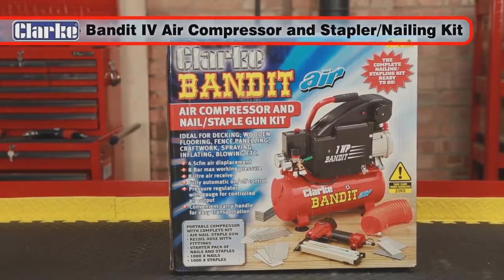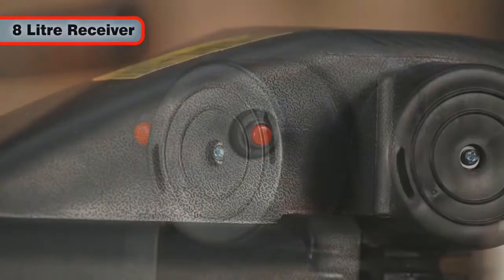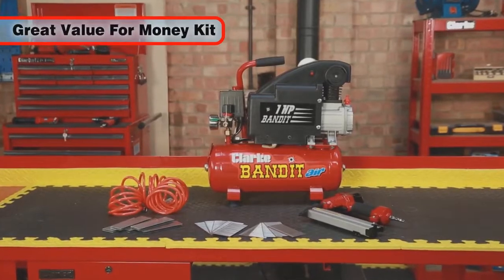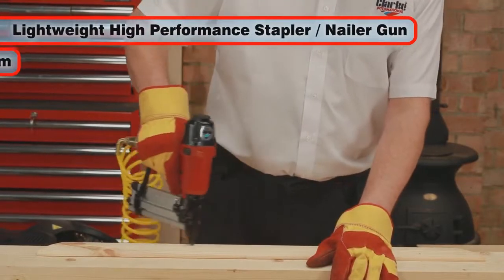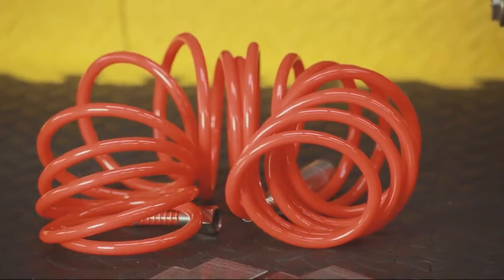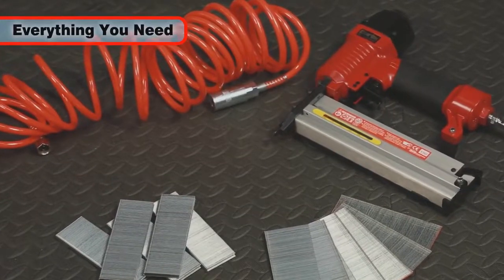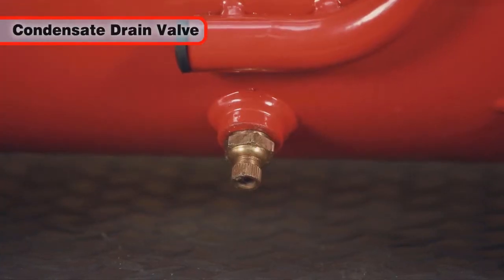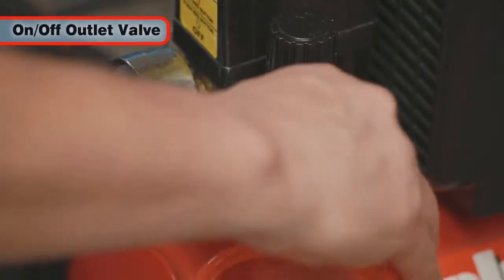Using the Clarke Bandit 4.5 cfm 8 Litre 230 volt Air Compressor with Nailing / Stapling Kit 2241005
See who sells it cheapest or best value and who does free delivery